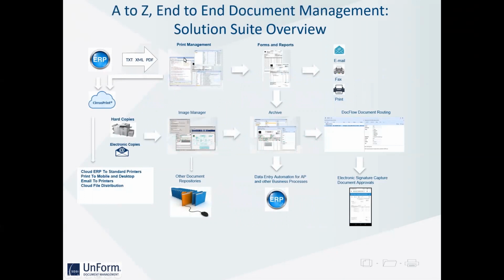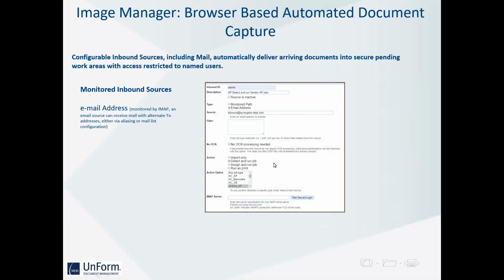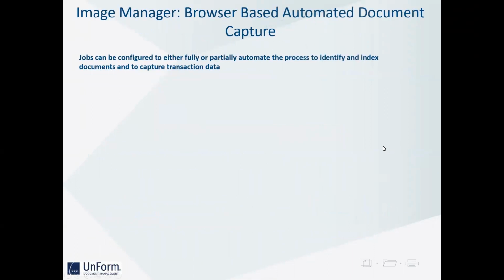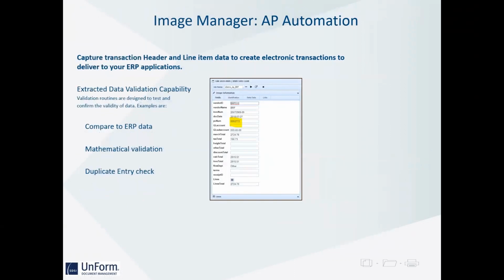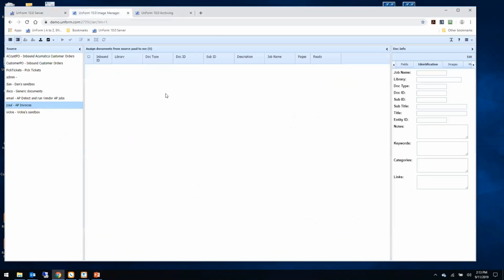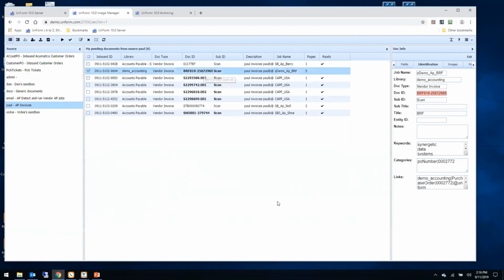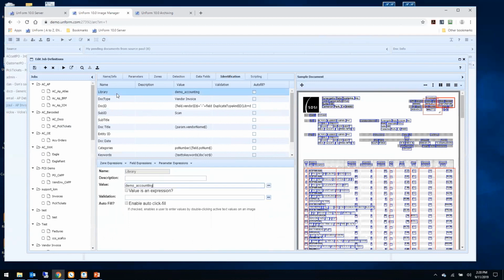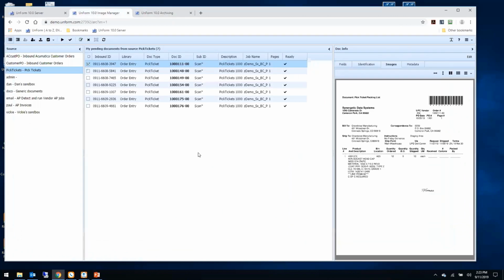Image Manager Presentation from Webinar 11 Sept 2019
To find out more about the conference and sign up to attend, click the

UnForm - Image Manager Automated Index and Data Capture Presentation Webinar. This is an over view and lead up to our up coming UnForm Conference November 6th through the 9th in Fort Lauderdale FL. The conference will be all training and discovering what possibilities you can achieve with UnForm Document Management.